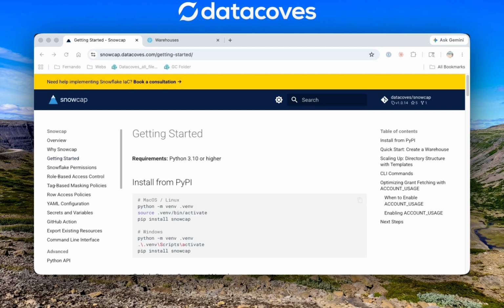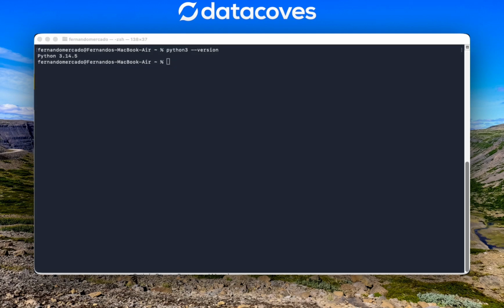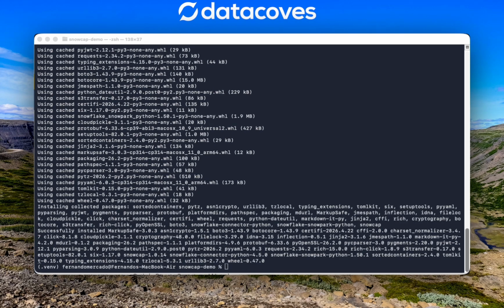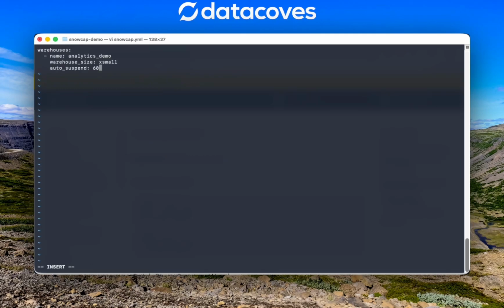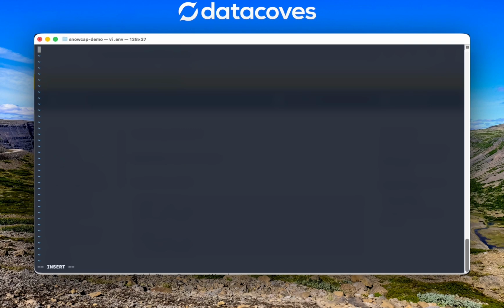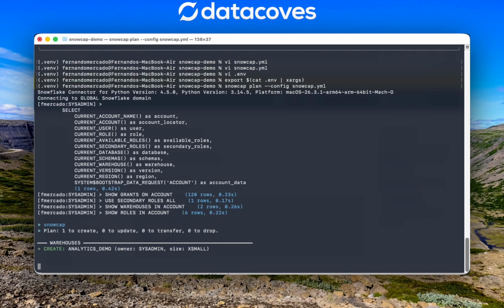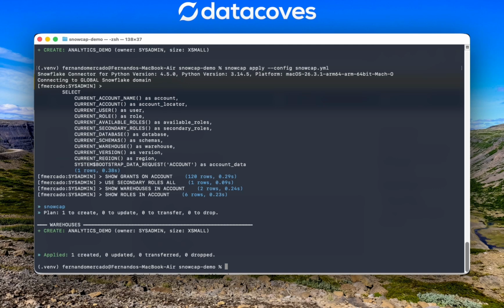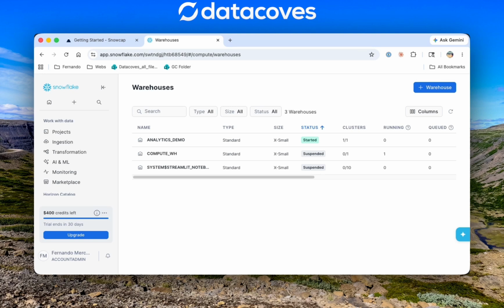Snowcap: Getting Started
In this video, Fernando Mercado walks through installing Snowcap on a Mac from scratch and using it to create a Snowflake warehouse in just four lines of YAML.
No clicking around in the UI. No CREATE WAREHOUSE statement. Just declare what you want, run snowcap plan to preview, and snowcap apply to deploy.

⏱️ CHAPTERS
0:00 Intro
1:01 Install Snowcap
1:47 Define a warehouse in YAML
2:24 Configure credentials
3:09 Run snowcap plan
4:03 Run snowcap apply
4:21 Confirm in Snowflake UI
4:38 What's next